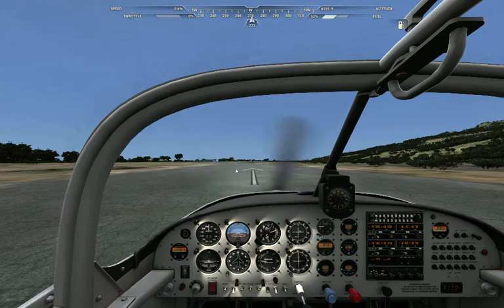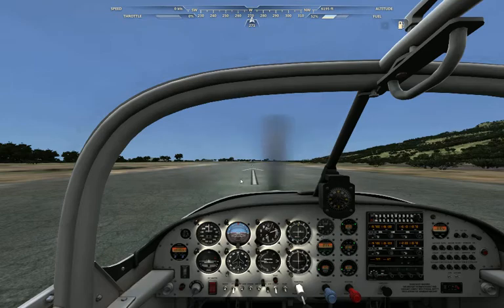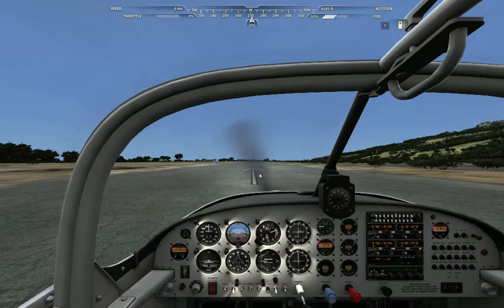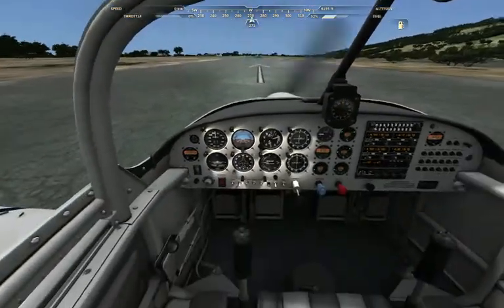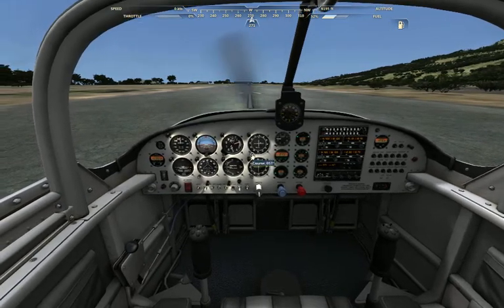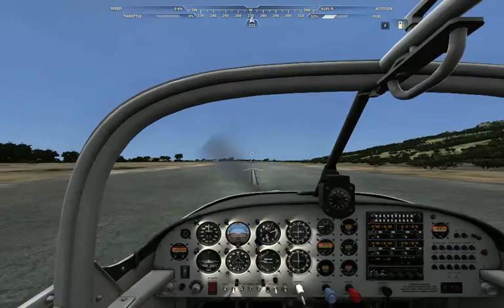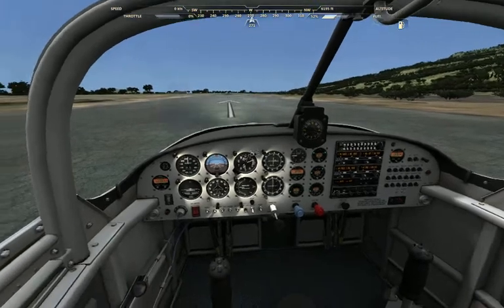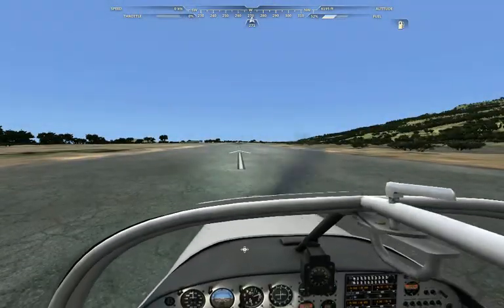Using TrackIR and GlovePie with Microsoft Flight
This is a short demonstration video where I show how I can use TrackIR with Microsoft Flight, together with a simple script in GlovePie that allows me to toggle between the different functions forwarded by the mouse view.